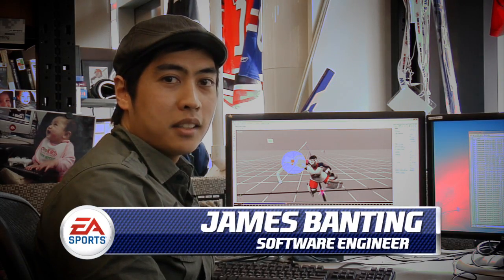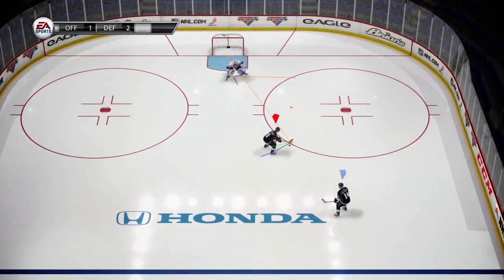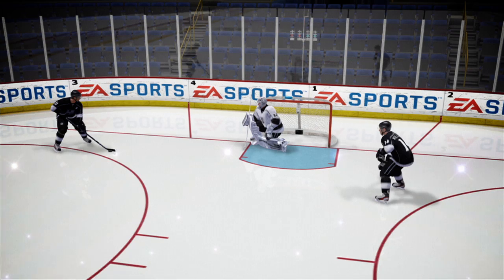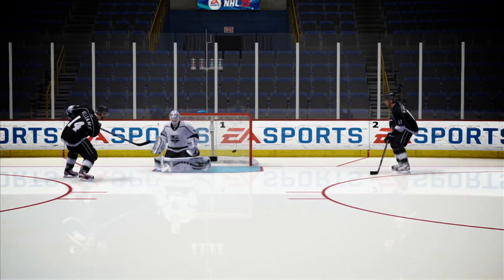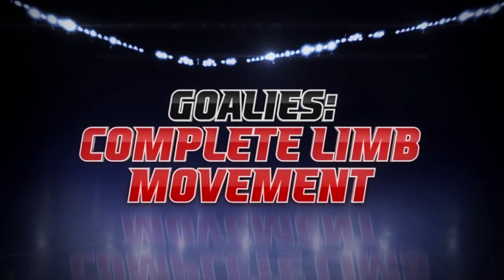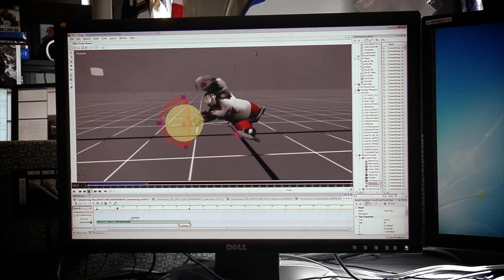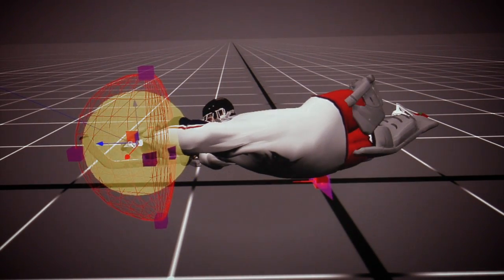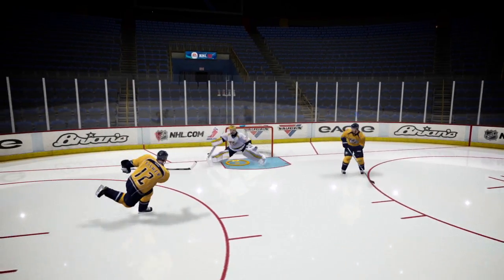NHL 13 - Last Man Standing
Sounds like a multiplayer mode where you have to kill everyone and the last man standing wins! We haven't watched the trailer yet but based on the title of the trailer, we know we're right. Definitely 100% right.